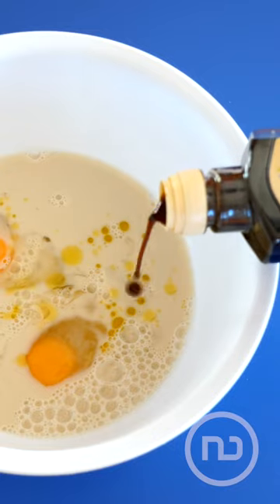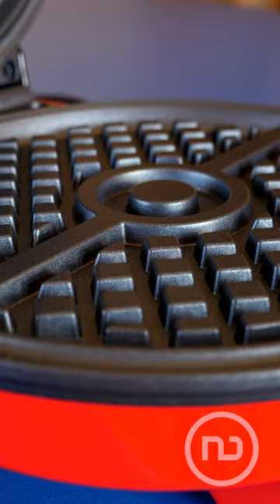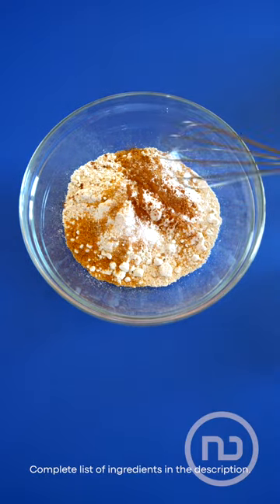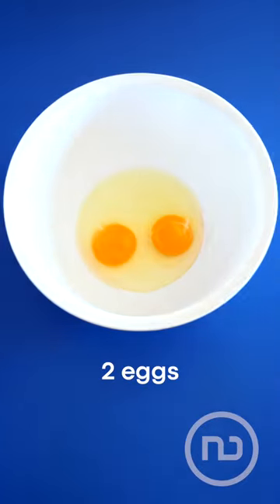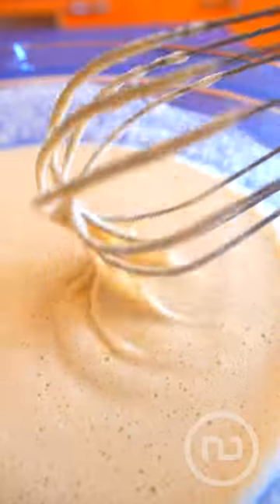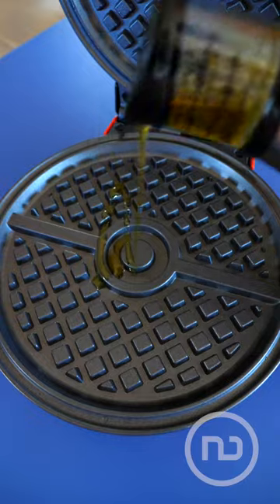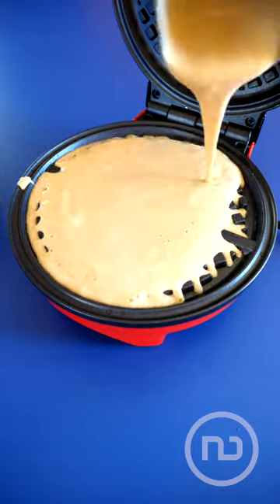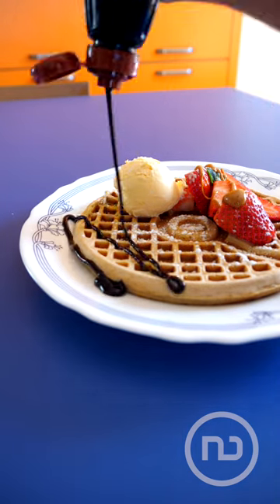Waffle Pokemon EASY and QUICK 🧇 Healthy Oat Waffle Recipe for Desserts!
Looking for a tasty and healthy breakfast recipe? Check out our easy and quick oat waffle recipe, made with protein-packed oats and a fun Pokemon waffle maker! Perfect for fans of Nintendo World and gaming recipes, these delicious oat waffles are a great way to start your day. With our step-by-step guide, you'll learn how to make waffles in no time, using the best waffle maker and simple ingredients like brown sugar, cinnamon, and vanilla extract.

🧇 INGREDIENTS 🧇
- 2 cups of oat flour
- 1/4 cup of brown sugar
- 2 tablespoons of baking powder
- 1/2 tablespoonpoon of salt
- 1 tablespoon of ground cinnamon
- 2 eggs
- 1 +1/4 cups of oat milk (10 fl oz)
- 1 +1/2 cups of milk (12 fl oz)
- 2 tablespoons of olive oil or melted butter (0.7 fl oz)
- 1 tablespoon of vanilla extract